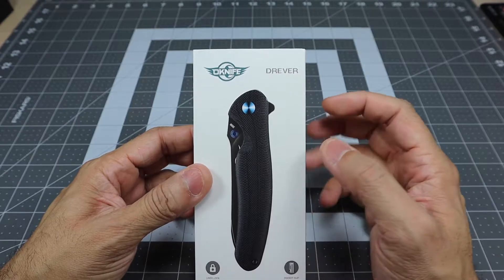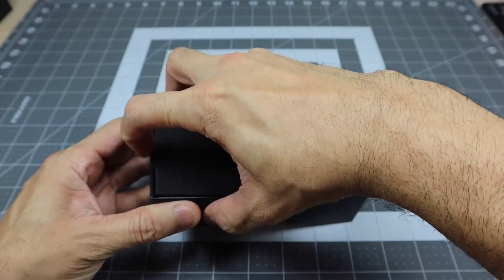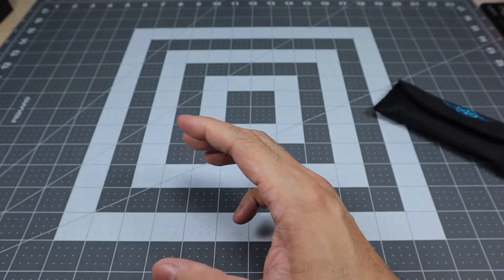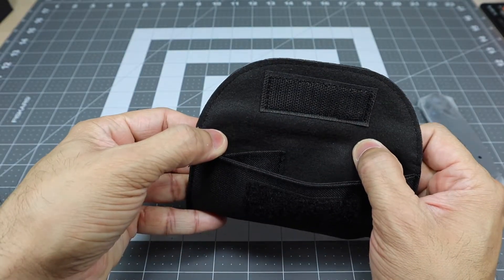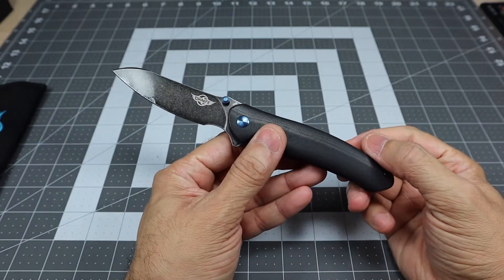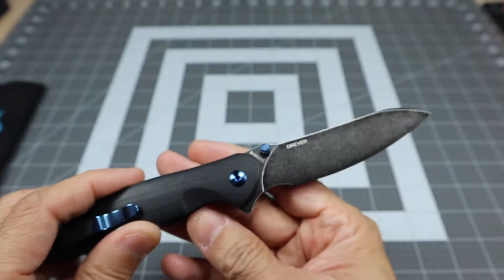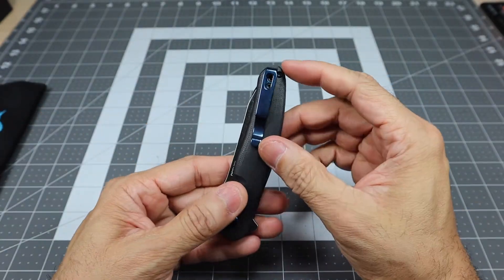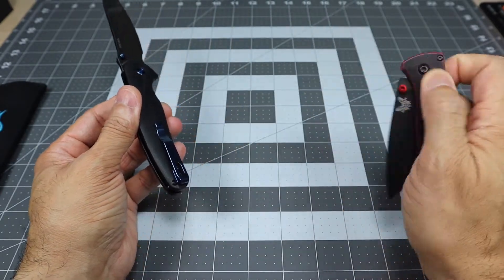A knife from Olight? The OKnife Drever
A look at the new knife from Olight, the OKnife Drever.